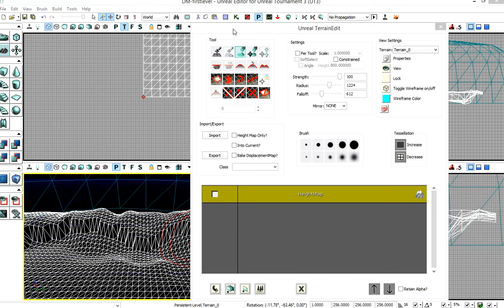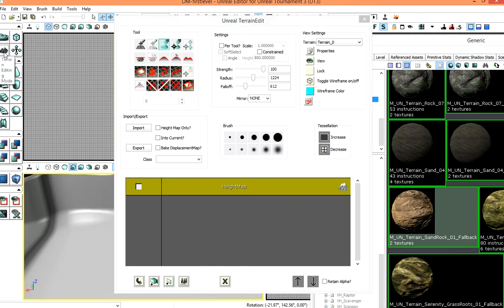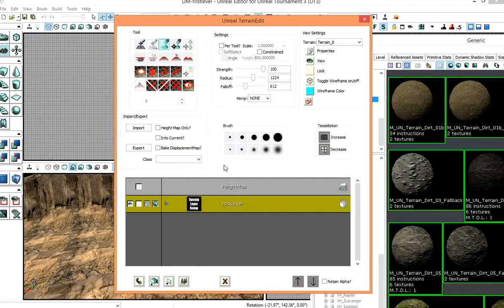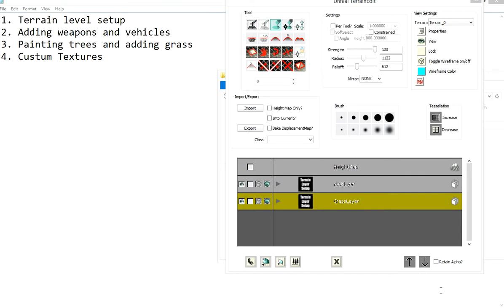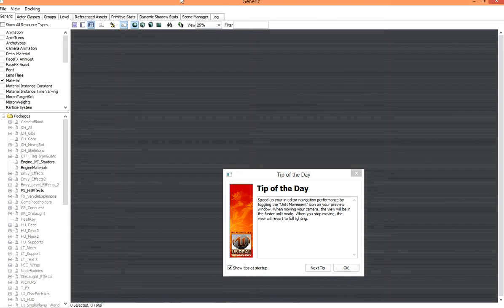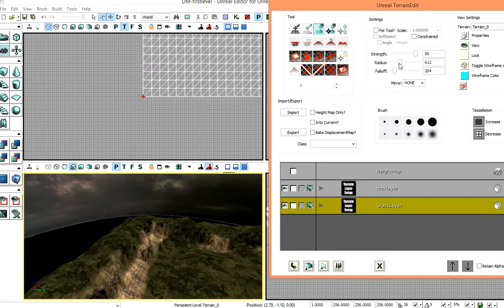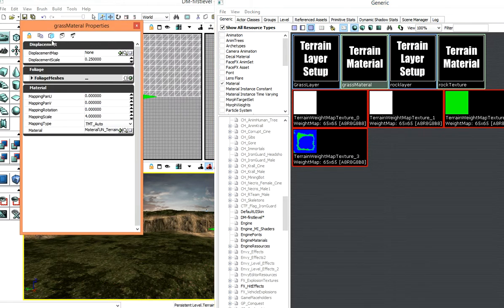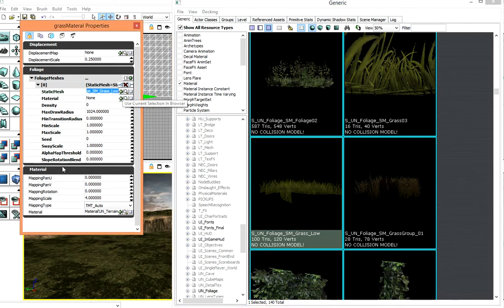NextGenGames Unreal Editor 3 Basics 2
Unreal Editor 3 Basics